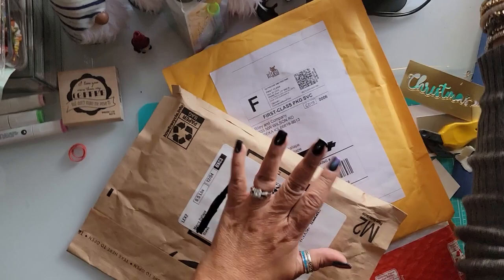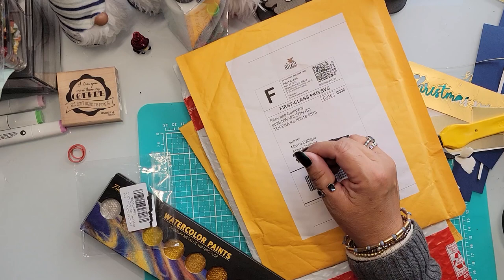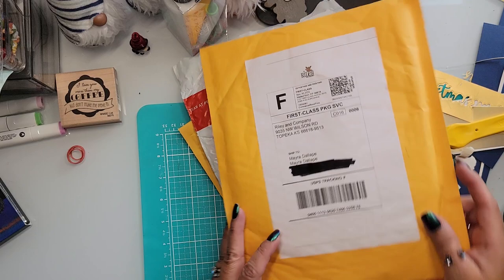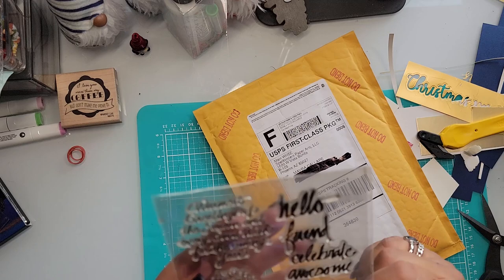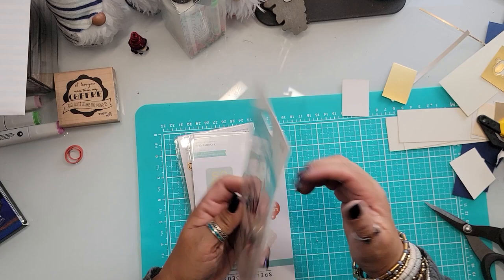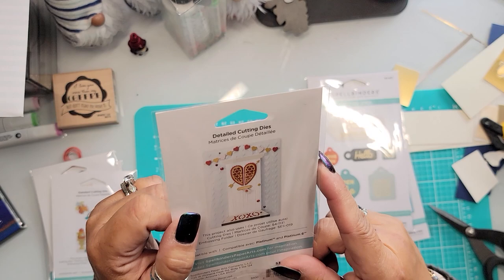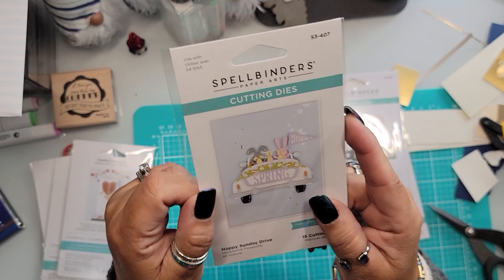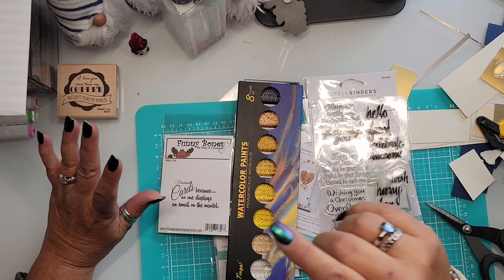MAIL CALL!!! Amazon, Funny Bones, and Spellbinders Small Haul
Amazon Links

2 PCS Christmas Tree Metal Cutting Die for Card Making and Christmas Decorations

Tinge Portable Metallic Water Color Paint, 8 Shimmery Colors, Artist Glitter Solid Watercolors with 1 Water Brush Pen

Merry Christmas Phrase Words Sentiments Joy Peace Clear Stamps Scrapbook Decorative Card Making Clear Stamp

Riley & Company Link

Spellbinder Product Links

HOPPY SUNDAY DRIVE ETCHED DIES FROM EXPRESSIONS OF SPRING COLLECTION

ASSORTED TAGS ETCHED DIES FROM THE CELEBRATE YOU COLLECTION

SENTIMENT LABELS ETCHED DIES FROM THE CELEBRATE YOU COLLECTION

OPEN HOUSE VALENTINES ETCHED DIES FROM LOVE YOU MORE COLLECTION

GRATEFUL SENTIMENT STEPS ETCHED DIES FROM THE FALL TRADITIONS COLLECTION

OPEN HOUSE THANKFUL ETCHED DIES FROM THE FALL TRADITIONS COLLECTION

OPEN HOUSE DOOR SIDE PANEL ETCHED DIES FROM THE OPEN HOUSE COLLECTION

Project Measurements:

Song:
Artist: